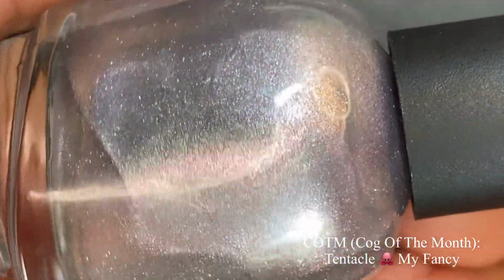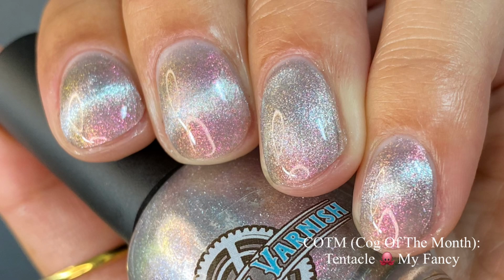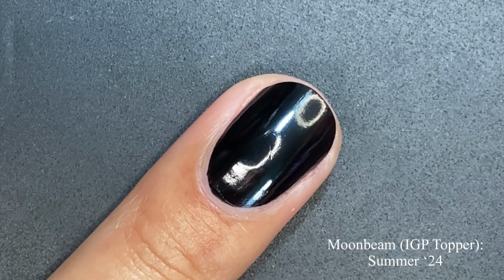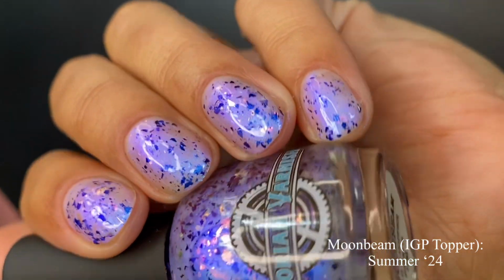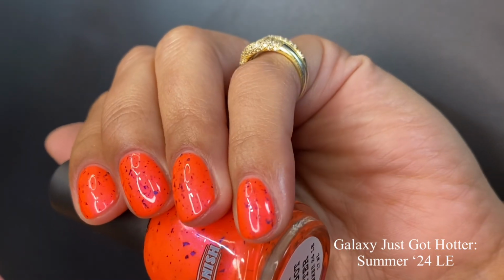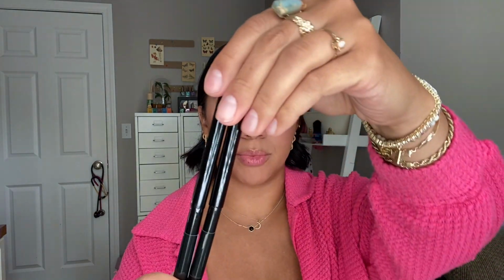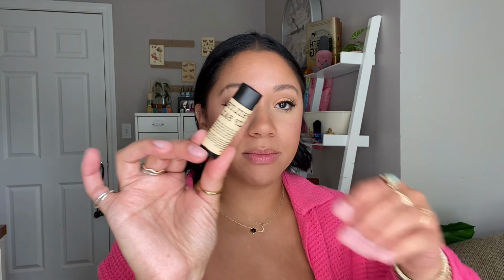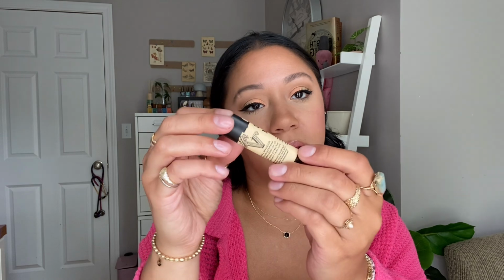New Topper! Summer Polishes! | Victorian Varnish AUGUST Releases | LIVE Swatches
Hi everyone!

⏰ Available beginning 8/1 8pm CST
August COTM: $12 comes with collectible sticker

Summer Polishes:
Moonbeam (IGP Topper) $12
Galaxy Just Got Hotter $12

Potion Body Lotion 8 ounces w/ pump: $12 (lots of scents available!)
Phitre Lip Balm: $5 (different scents available)

Nail Art Kits: $15
Sold with - brushes, nail art plate, dotting tools
Bag sold separately for $5
Brushes and Dotting Tools are also sold together: $5

🛒 A M A Z O N • S T O R E F R O N T

Hi! My name is Mercedes! I’m a registered nurse who is obsessed with nail care and nail polish. I have two little boys who keep me very busy! But I always try to find “me time”.

Some polishes/items were sent in PR/some I’ve been compensated for. All thoughts are always my own.